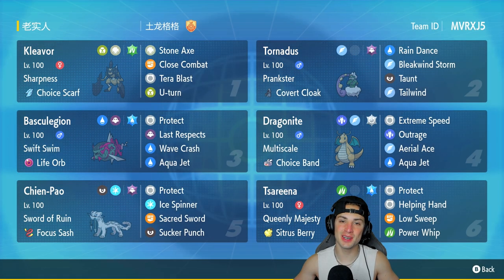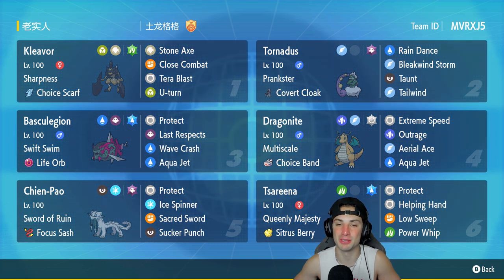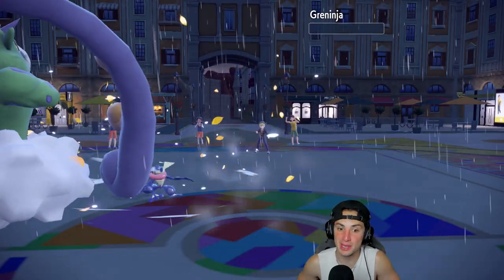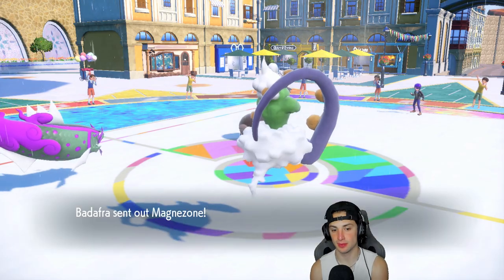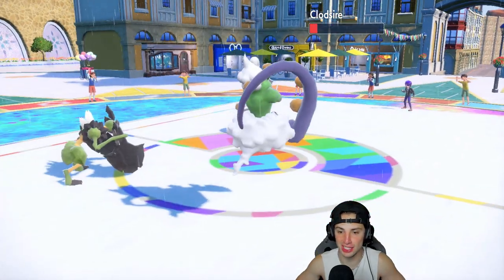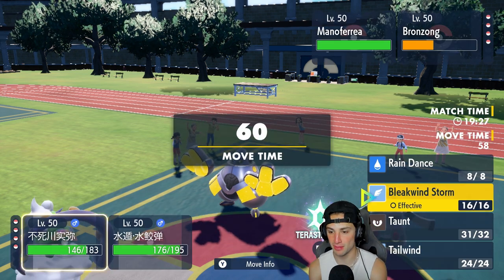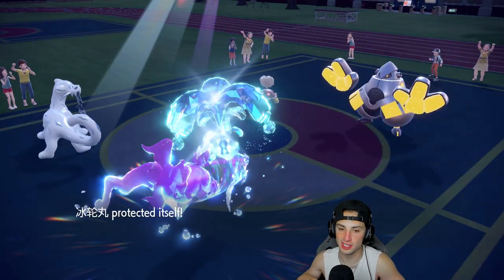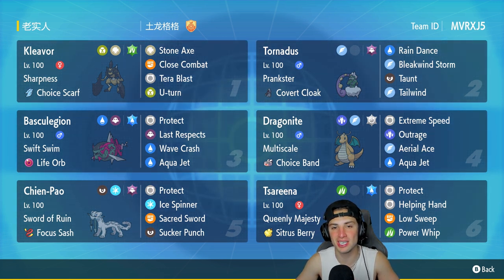THE BEST BASCULEGION Rain Team! - Pokémon Scarlet & Violet Ranked Double Battles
Rental Code: MVRXJ5

Regulation D Basculegion Rain Team That We Use for Ranked Battles in Pokémon Scarlet and Violet!

GAME INFO
Name: Pokémon Scarlet and Violet
Developer: Game Freak
Publisher: The Pokémon Company, Nintendo
Platforms: Nintendo Switch
Release Date: November 18, 2022